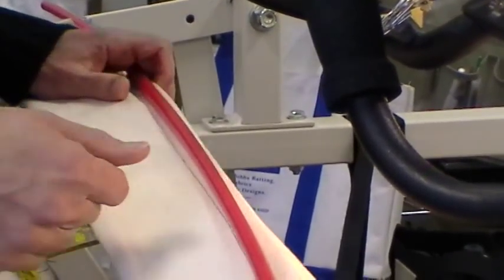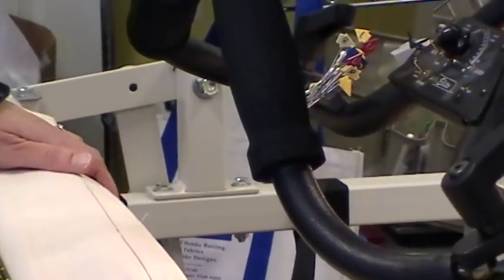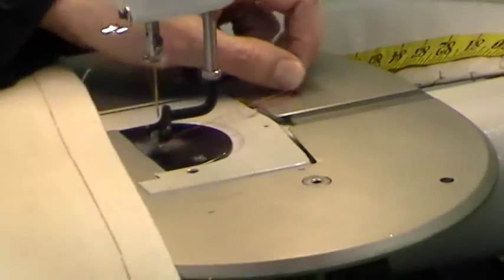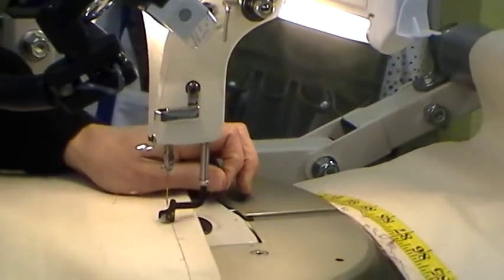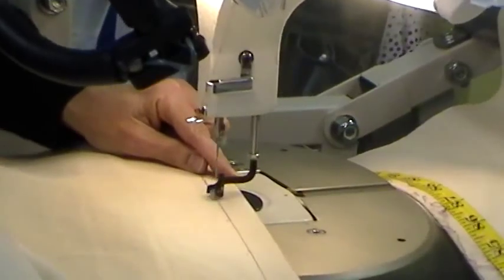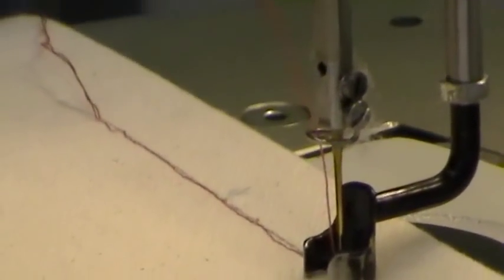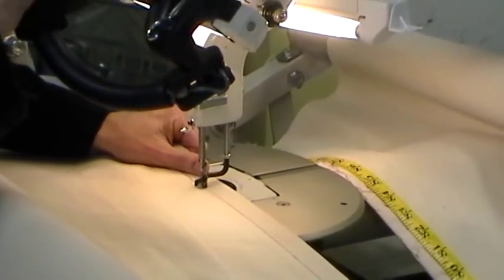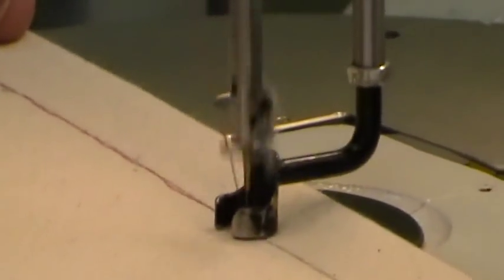making a casing